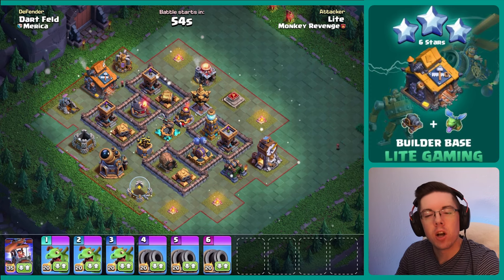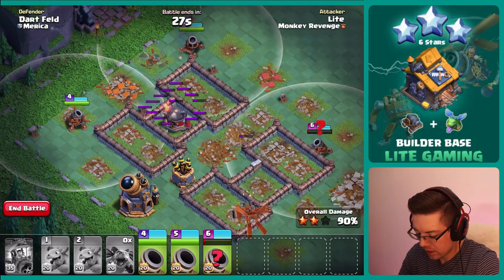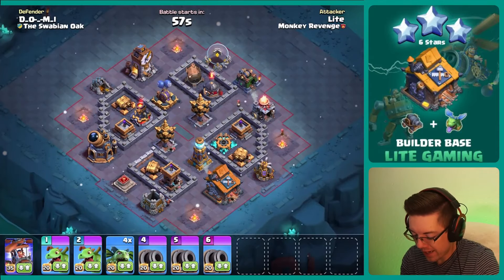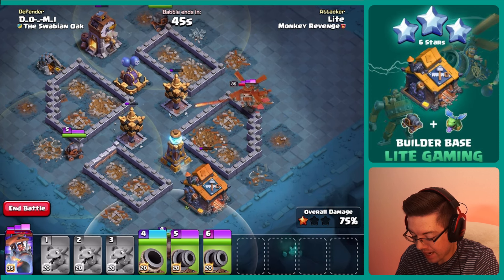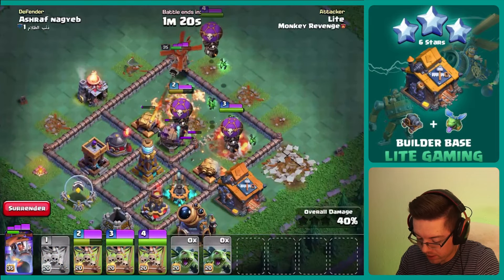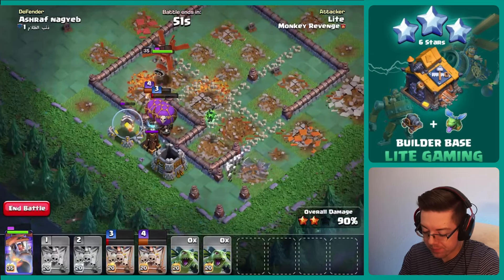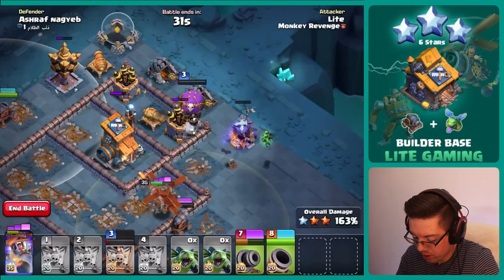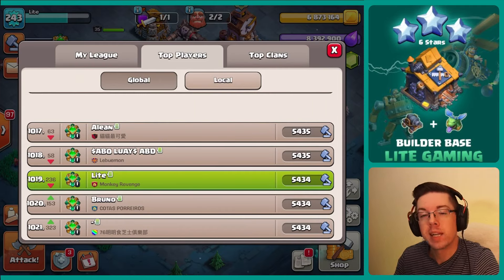Use THIS To Help Push TROPHIES In Builder Base 2.0!